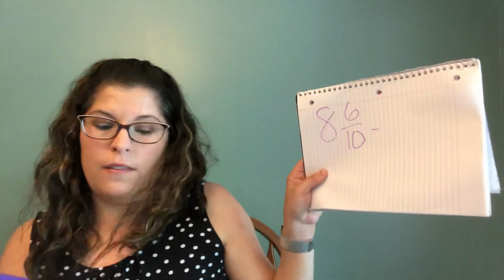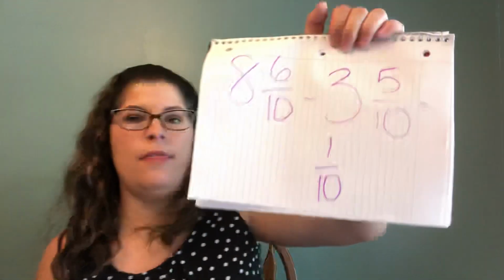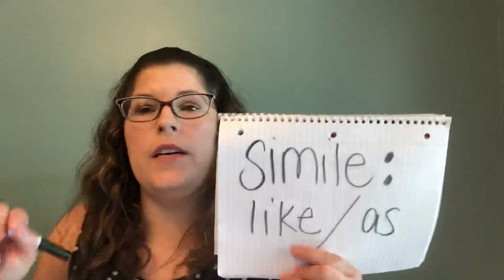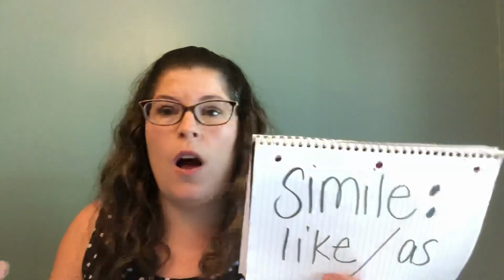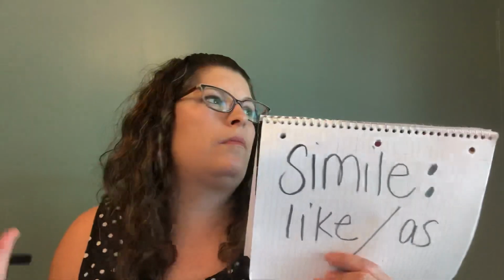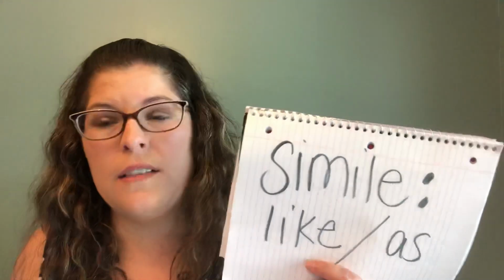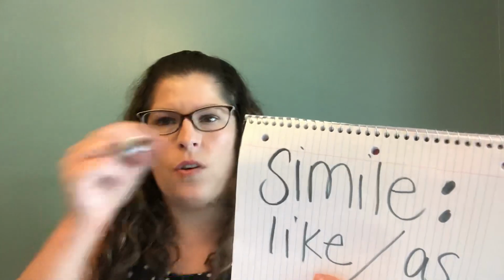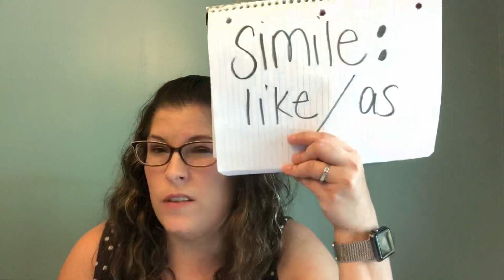Day 10 of the orange section.